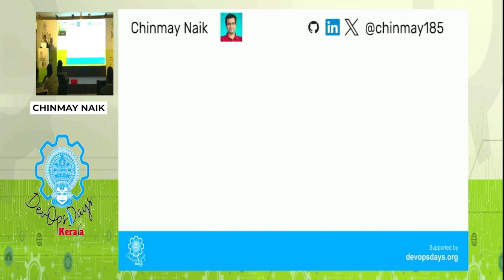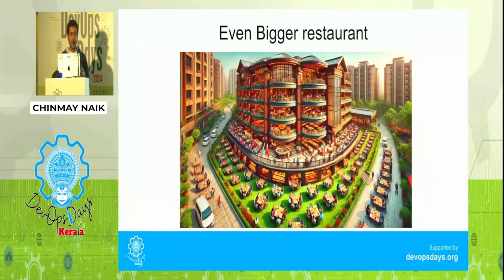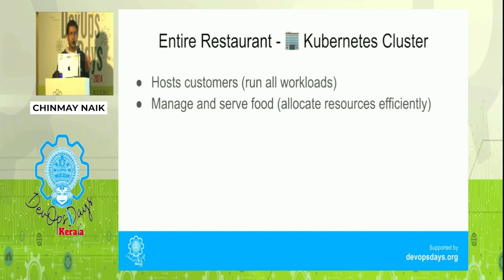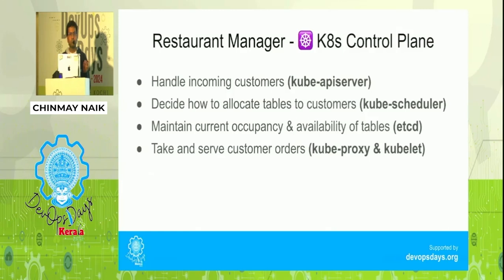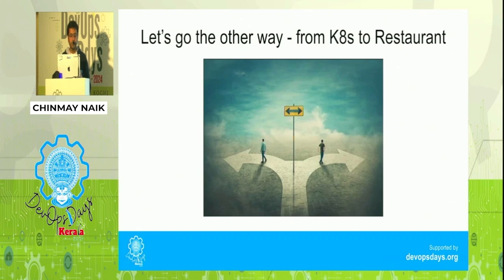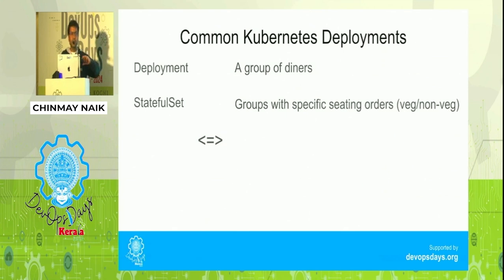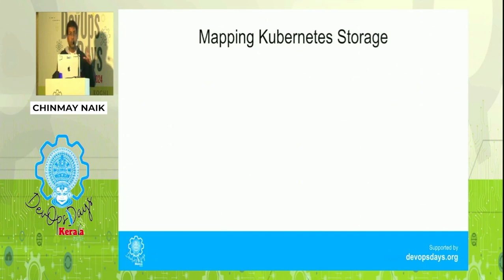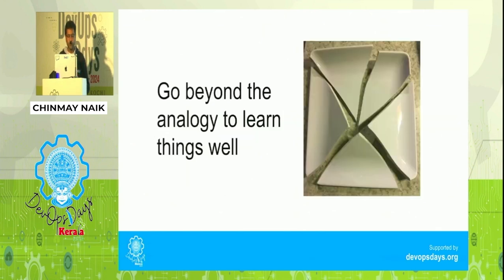A beginners guide to understanding Kubernetes using Restaurant Analogy(Chinmay Naik,One2N)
Chinmay Naik

One2N

Kubernetes is 10+ years old, yet one of the most common complaints about it is that it’s much harder for newcomers to learn. This talk aims to fix this. If we can make Kubernetes approachable for developers, we can have a massive positive impact on its adoption. After you attend this talk, you'll never look at Kubernetes the same way again! Whether you're a beginner or a Kubernetes pro, you'll have a set of analogies and ideas to ""explain"" Kubernetes to anyone (including yourself). This will help you build the right foundations in your Kubernetes learning journey.